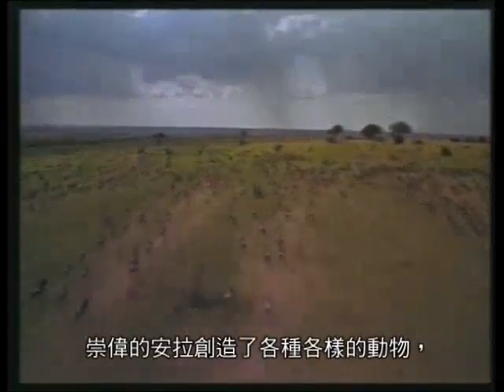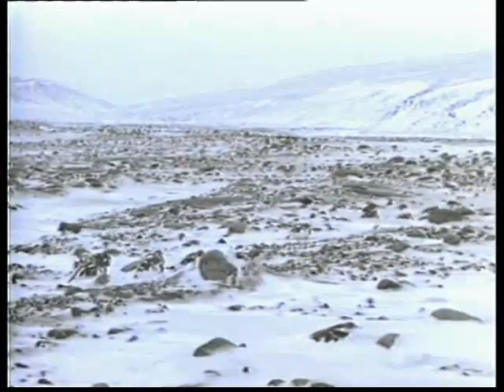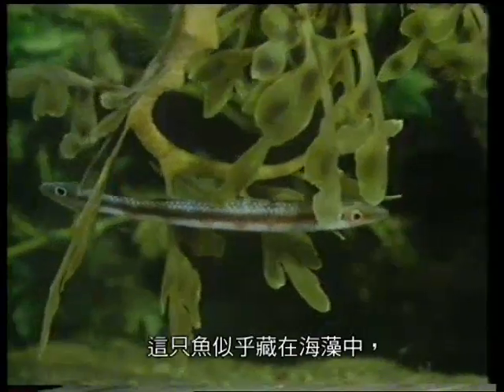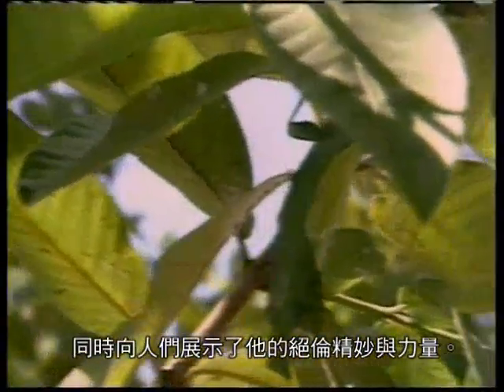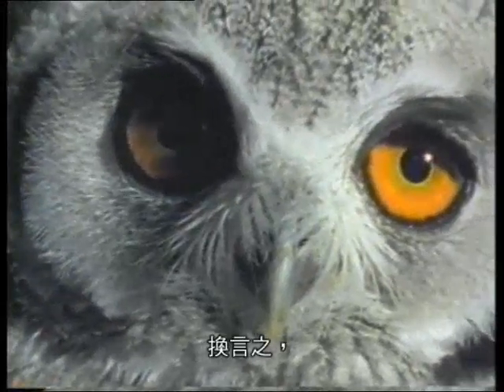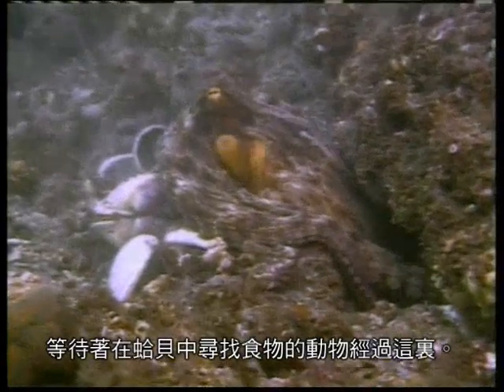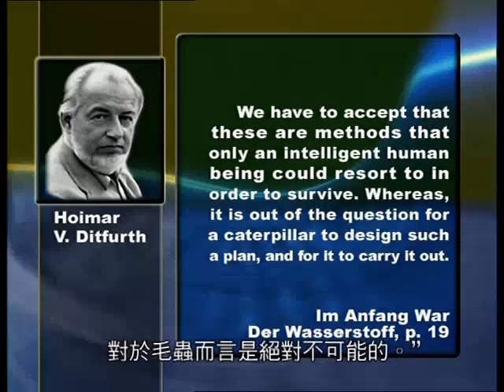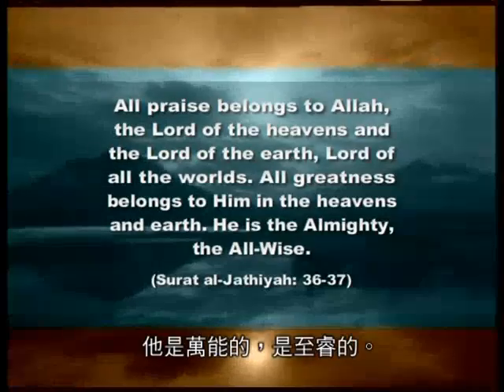理解男人 3